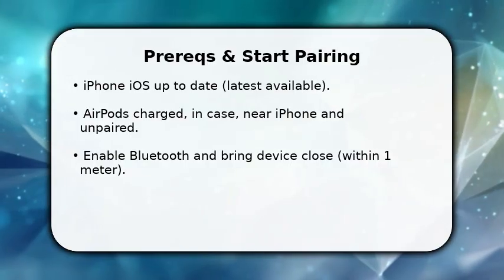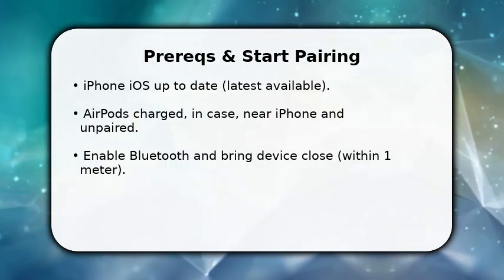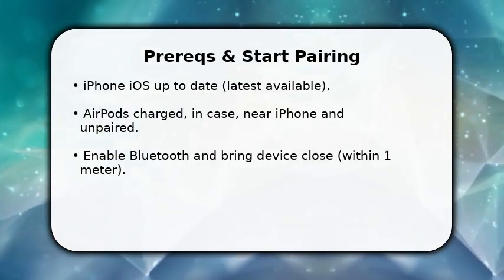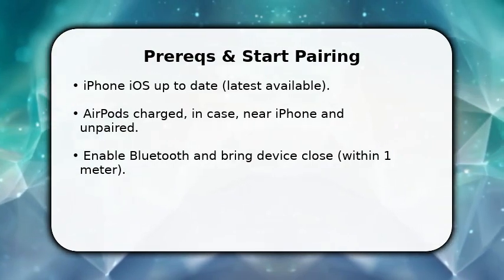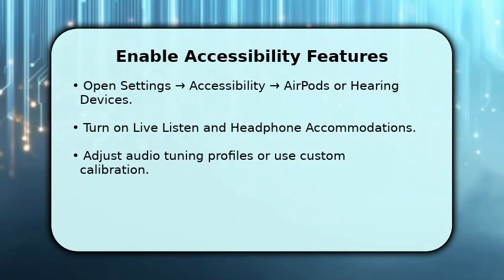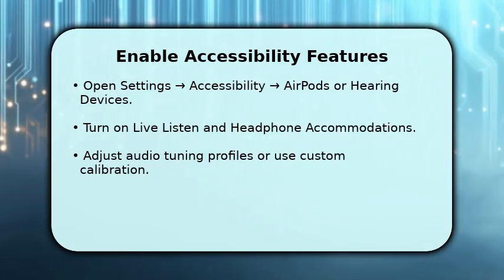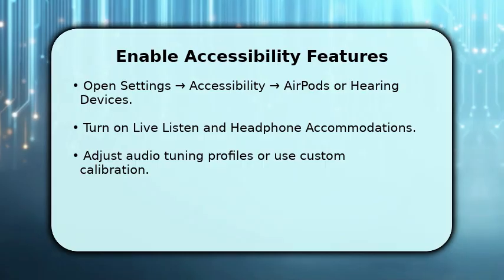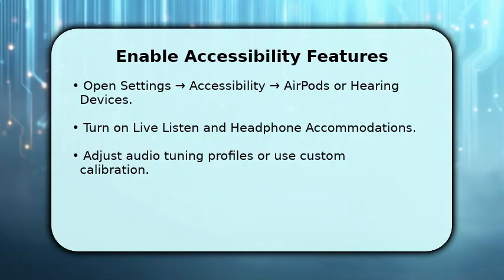How to Use Airpods as Hearing Aids on Iphone - Step by Step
Discover how to repurpose your AirPods as hearing aids on an iPhone with this comprehensive guide. Follow our step-bythy process, from initial setup to customization for optimal auditory assistance.

AirPods, iPhone, hearing aid conversion, step by step tutorial, audio amplification, accessibility features, W1 chip usage, H1 tuning circuitry, sound enhancement settings, Bluetooth hearing aids